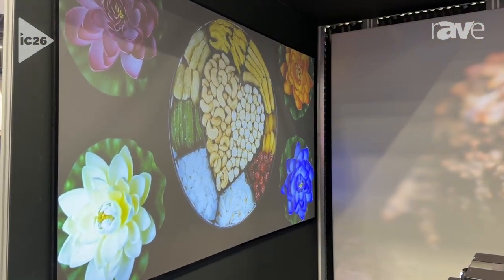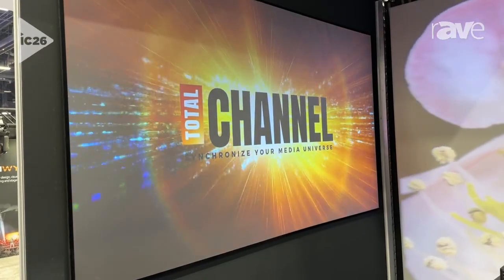InfoComm 2026: Transformation Entertainment Group Features Total Channel